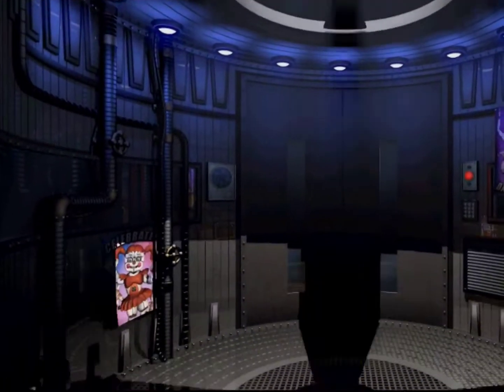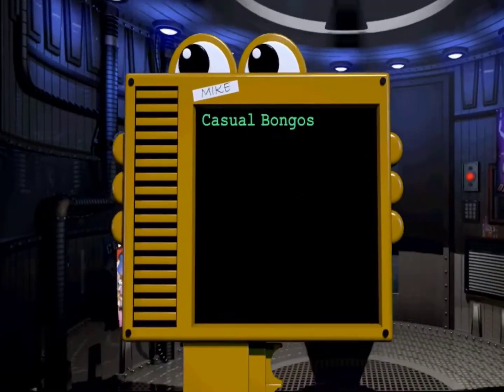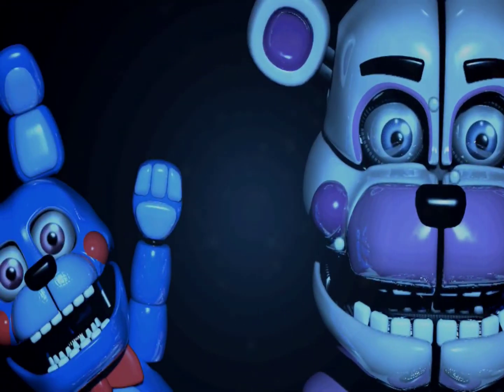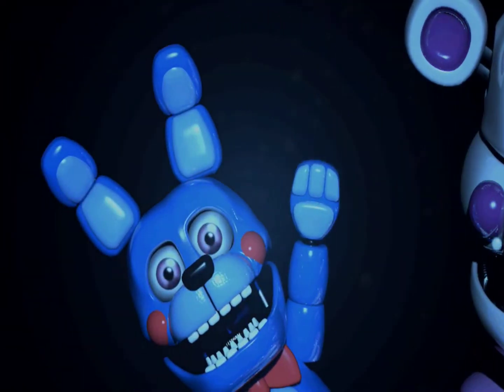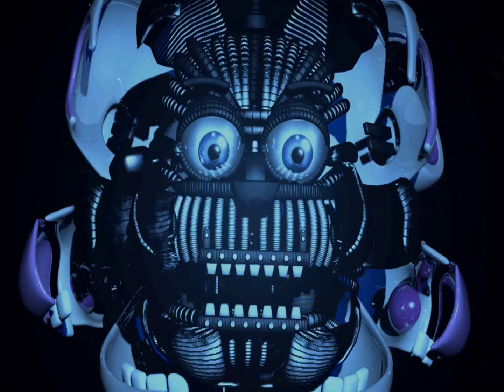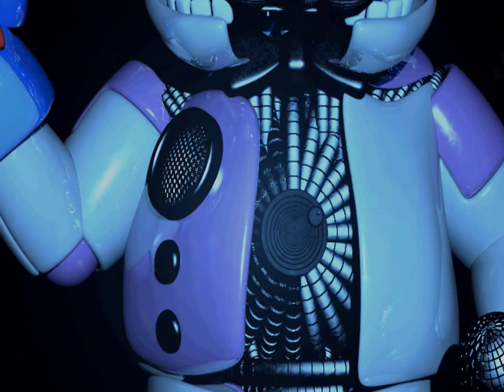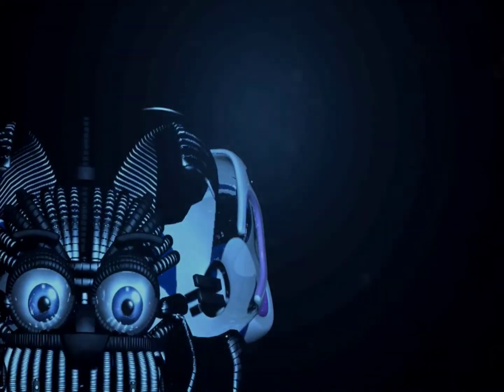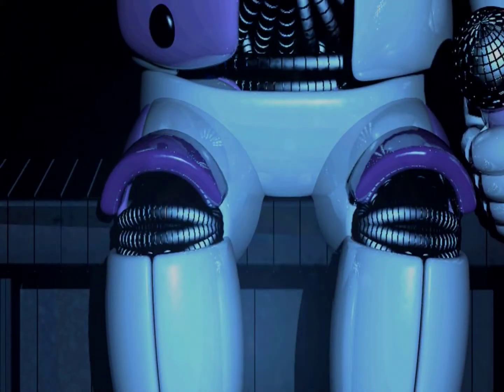Fnaf: Sister Location, Night 3 | Walkthrough | YourBoiKaleb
In case you were wondering, you HAVE to get jumpscared by Funtime Foxy to end the night.